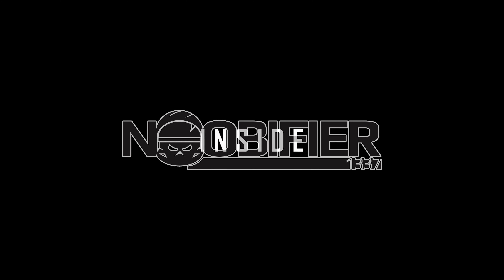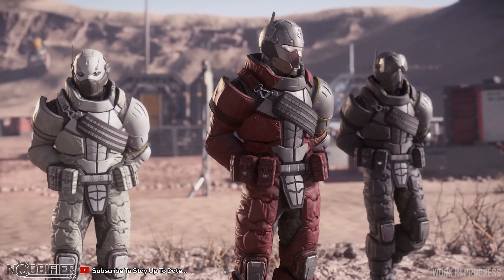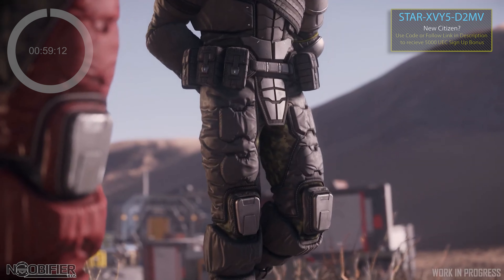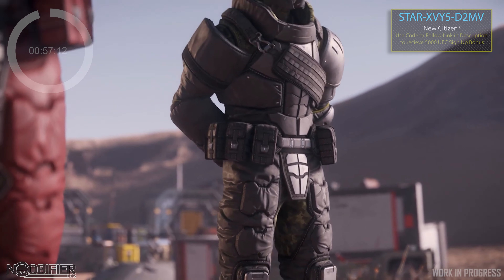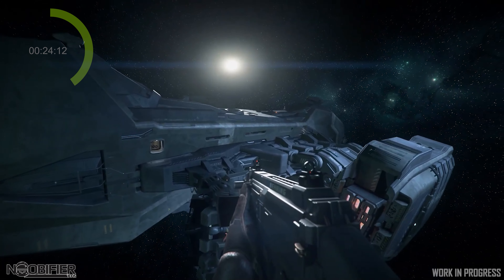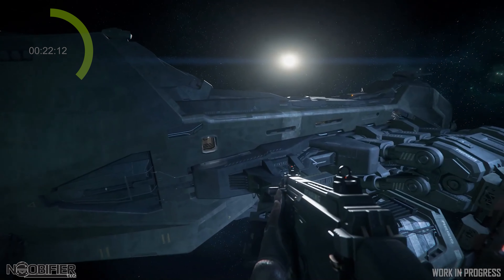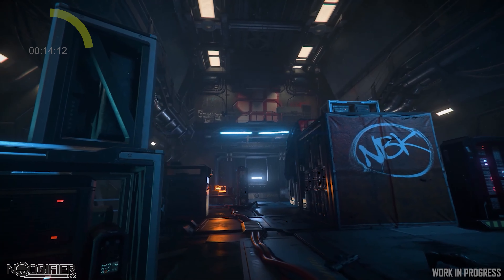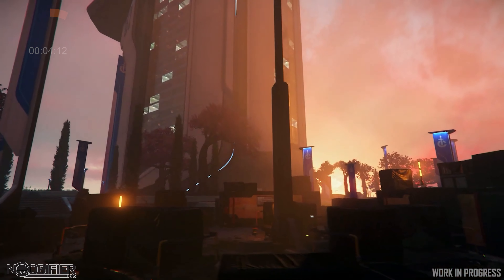Inside Patch Watch 3.17.2 in 1 min 1 sec